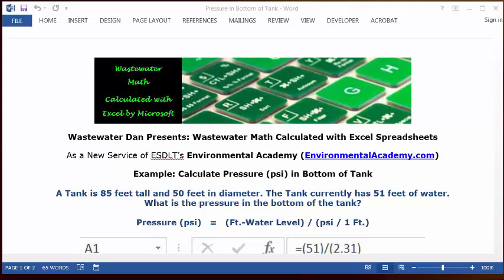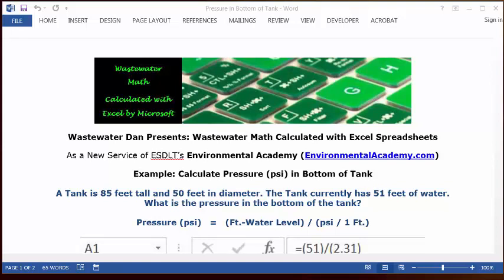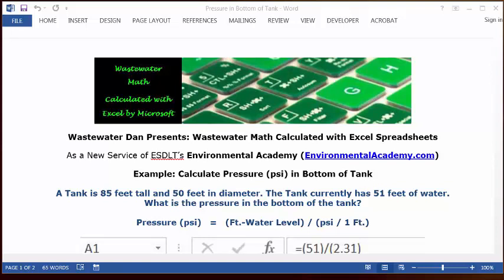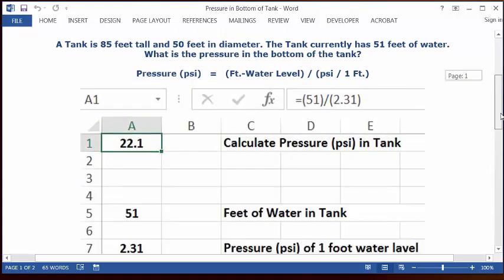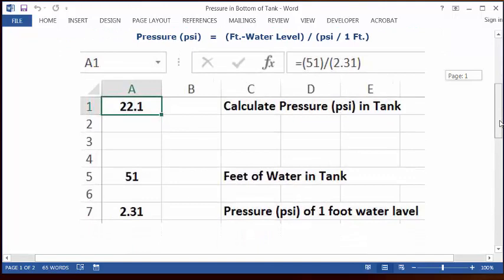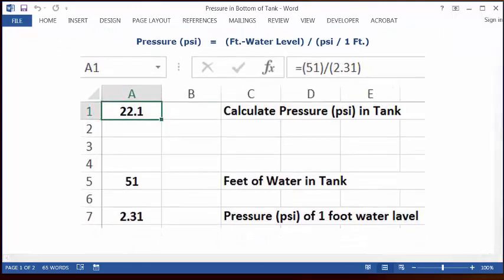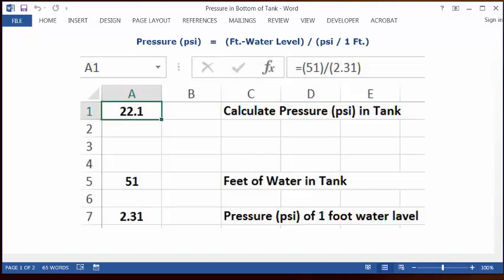Calculate Pressure psi in Bottom of Tank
WasteWater Math Educational / Tutorial Videos

Process Control-WasteWater Math Solution Videos

Today's example: calculate pressure; psi in the bottom of the tank.

Today's problem reads: the tank is 85 feet tall and 50 feet in diameter. The tank currently has 51 feet of water. What is the pressure in the bottom on the tank?

This is somewhat of a trick question because oftentimes we think of volume of the tank and we try to associate that with psi but psi is the expression of pressure in any square inch in the bottom of the tank. The diameter of the tank really does not apply to this problem. We need height of water level and the standard conversion factor to solve for psi. Psi is going to equal feet of the water level divided by that standard conversion factor from water level to psi.

Let's see how we're going to put this in an Excel spreadsheet. You can open up a blank spreadsheet. Put your cursor say in C1 and type "Calculate pressure psi in tank" and you can put your cursor in A1 and you can format it as whole numbers with 1 decimal. You can set it as bold and center. Then you can go to the address bar and you can type in this formula. =(51)/(2.31) and then press enter. In cell A1 will be your answer, 22.1 psi. That's your answer.

Hope you found this video to be useful and helpful. Also, I encourage you to interact and participate. You can do that by going to my website, clicking on the Contact Us menu at the top, fill out the form and submit that email as a question and then I will respond to it. In any event, I appreciate you watching this 2 minute and 40 second video and I will see you soon.